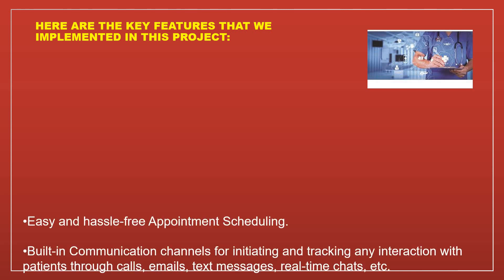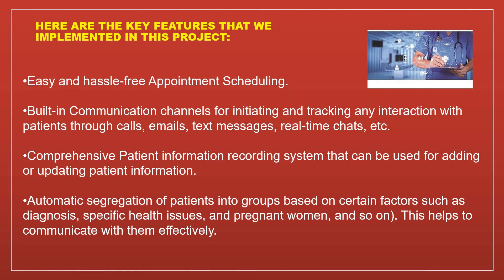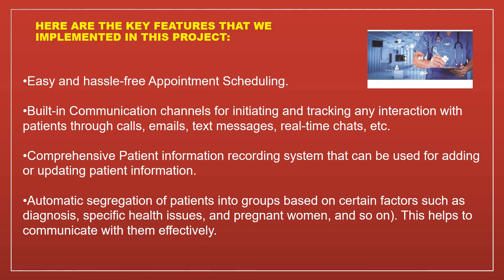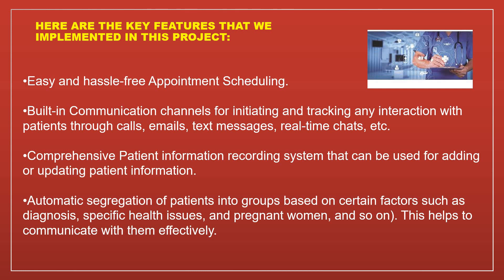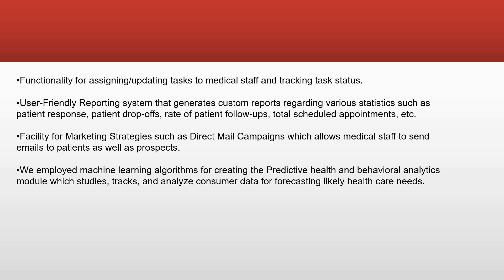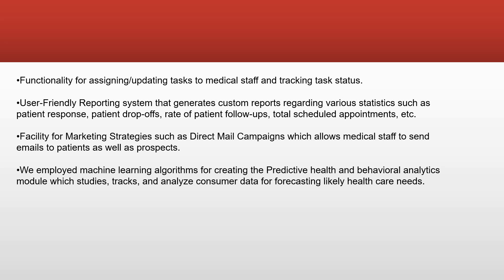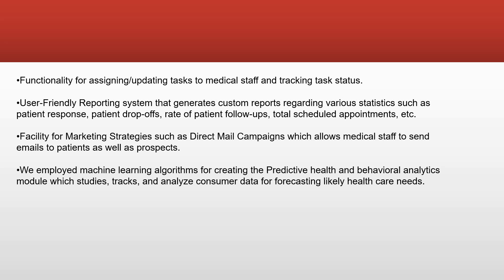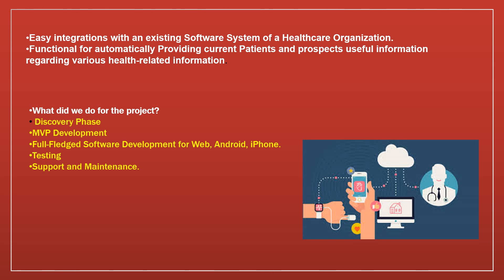How to Explain Health Care Project in an Interview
Brief details about Health care Domain and How to test Health Care Project